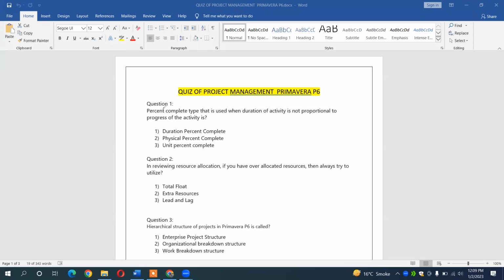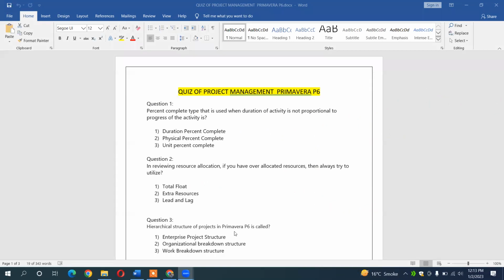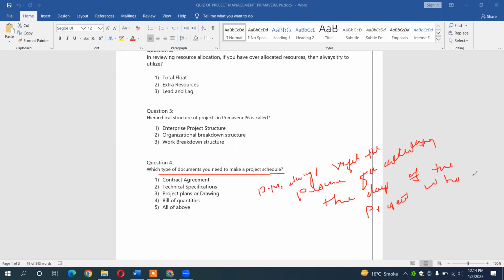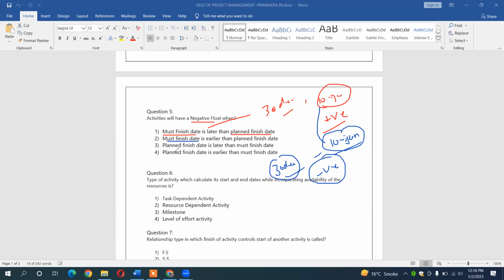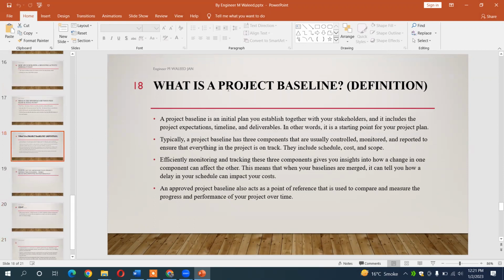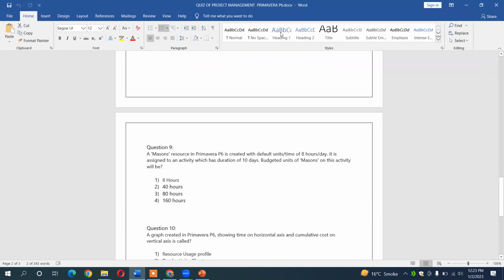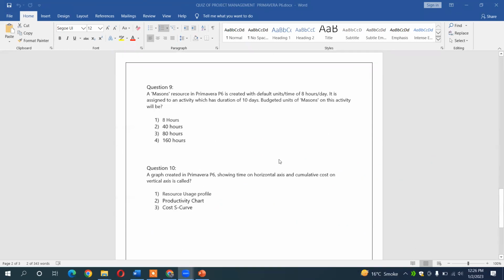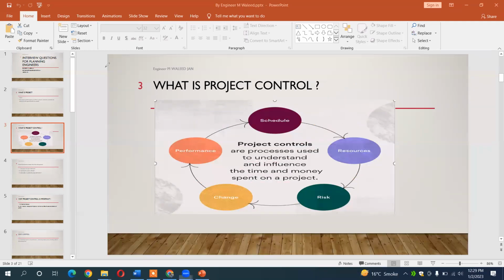Primavera p6 Important question For Complete Course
In this video we have discussed about basic questions related with primavera p6